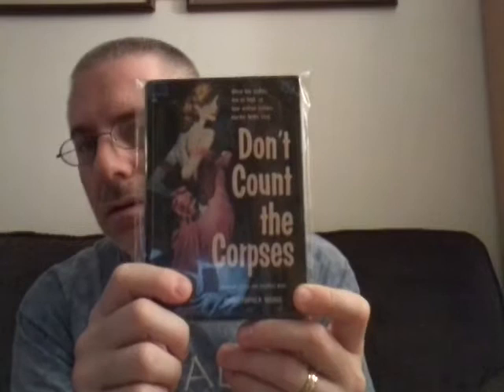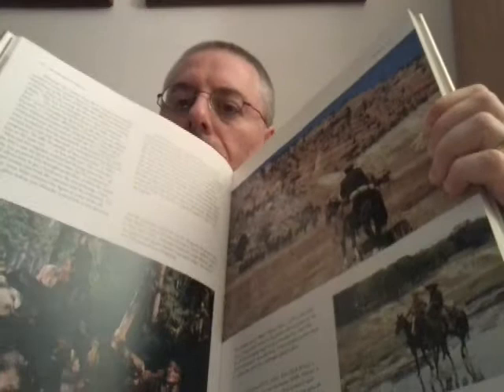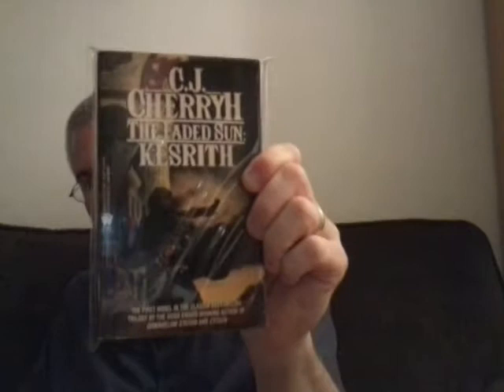October 2017 Book Haul & Retirement Countdown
My monthly video journal as I countdown to retirement in June 2019.  In addition to showing which books I purchased, I tell which books I read and movies I watched.